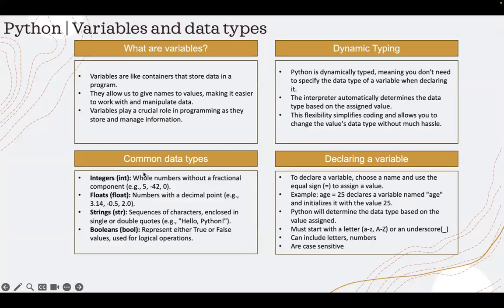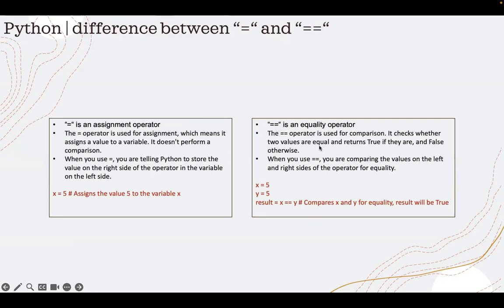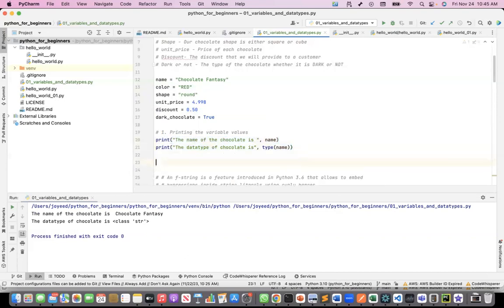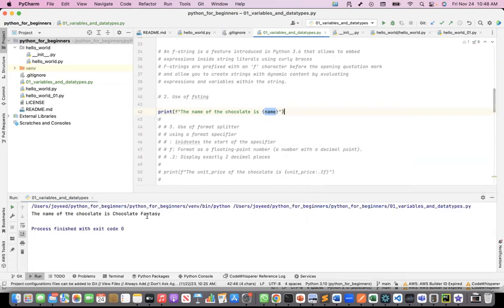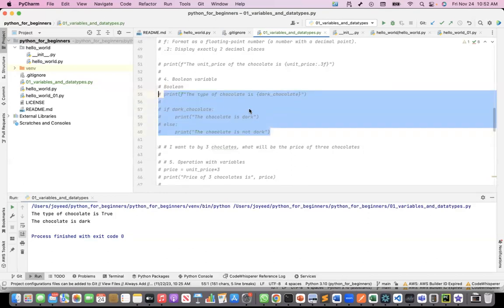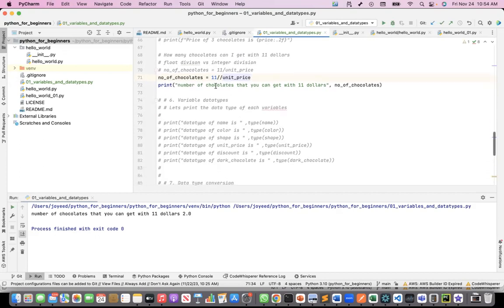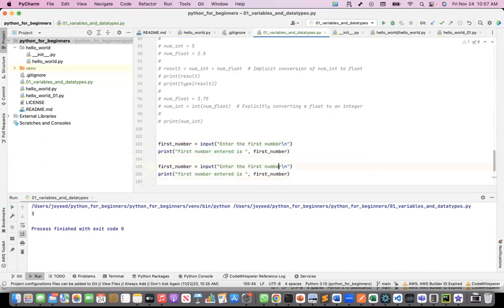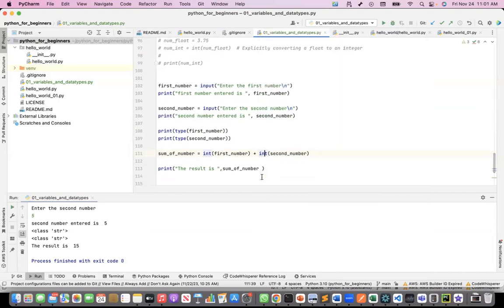02. Python for beginners - week1 intro part 2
In this recording, we talk about
1. How to define and use variables in Python
2. What is implicit and explicit type casting
3. How can we take inputs from user